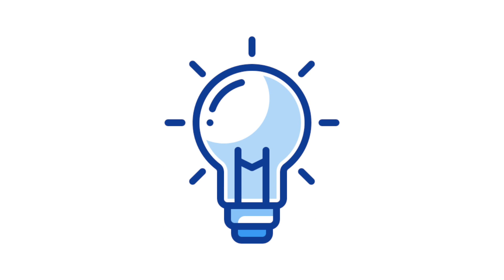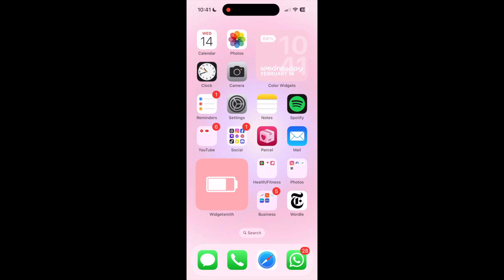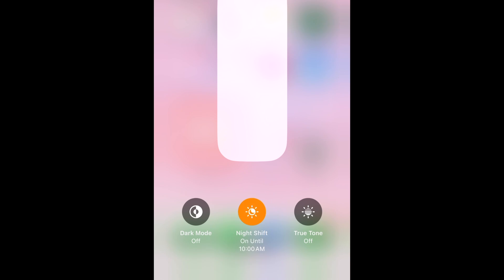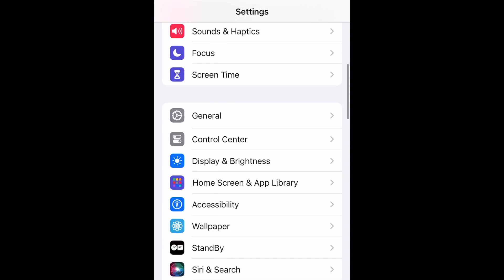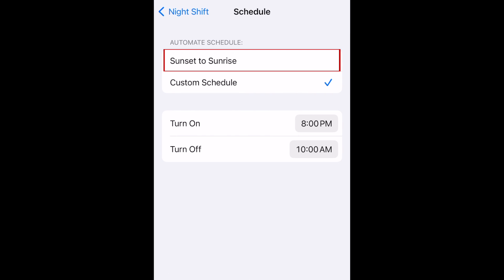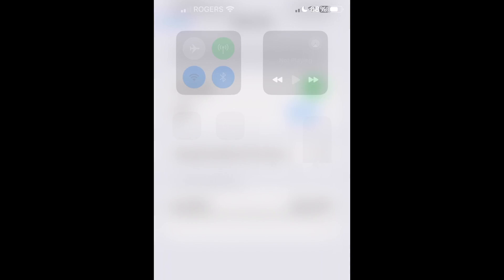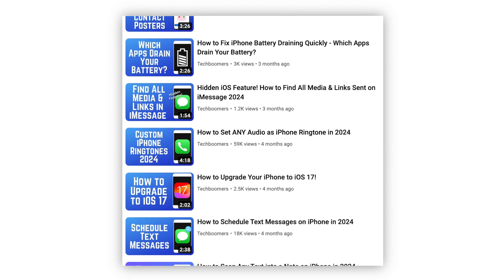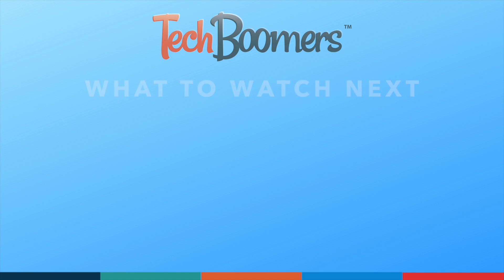How to Use Night Shift Blue Light Filter on iPhone (Full Guide)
Blue light from your phone, computer or tv screen can be tiring and over time, damaging to your eyes. To help with that, iPhone has a blue light filtering setting to reduce the impact of your screen on your vision. Watch this video to learn how to set up & use Night Shift on iPhone.

To enable Night Shift on your iPhone, swipe down from the top right corner of your screen to open the Control Center. Then hold down the brightness adjustment slider. At the bottom, tap Night Shift. This will add a warm orange tone to your screen to filter out blue light and reduce eye strain.

If you like, you can schedule Night Shift to come on automatically at certain times of day. For example, you might want to use Night Shift in the evening into the early morning hours but have it off during the daytime. To schedule Night Shift to turn on and off automatically, open your Settings. Then tap Display and Brightness. Scroll down and select Night Shift. Tap the switch to enable the Scheduled option. Then, you can choose the times you want Night Shift to come on and turn off, or pick the sunset to sunrise option. You can also adjust how strong you want the Night Shift effect to be by sliding the color temperature marker between less warm and more warm. I keep mine at the most warm setting for maximum benefit. Once you schedule Night Shift, it will automatically come on and turn off at the times you’ve set, but you can also turn it on at any time outside of that schedule using your Control Center as shown earlier. That’s all it takes to use the Night Shift feature on iPhone.